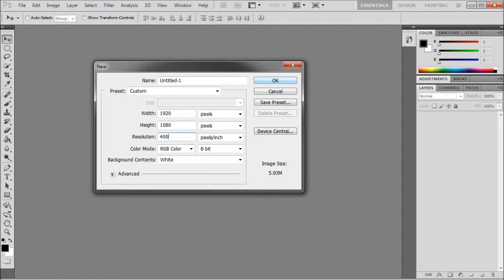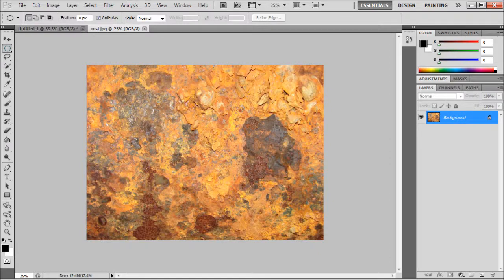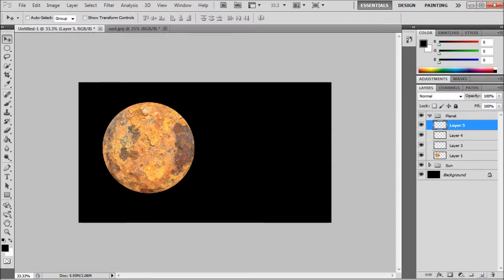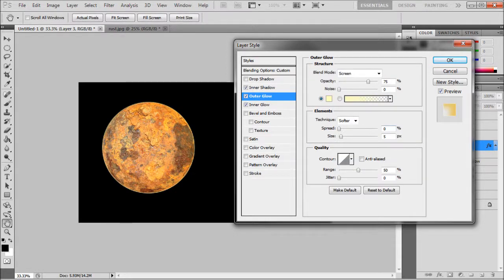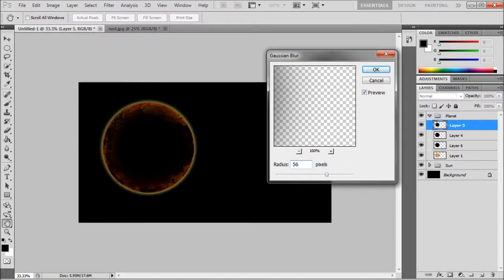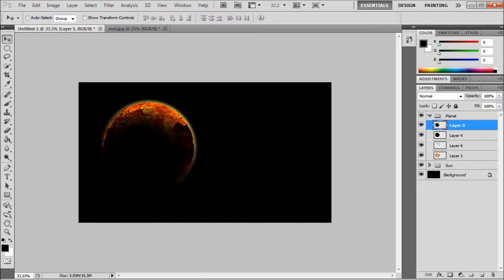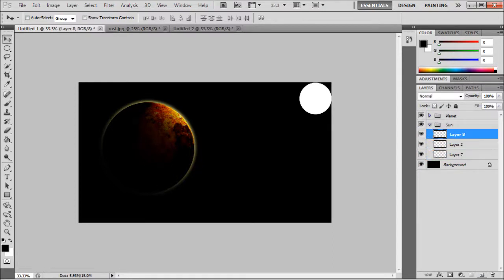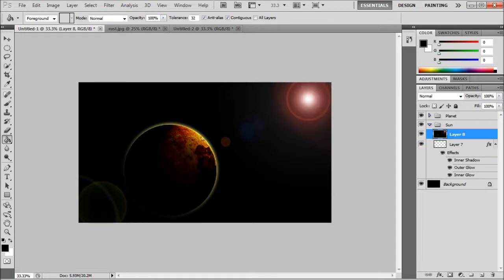Photoshop CS5 Tutorial - Planetary Scenes [Artwork]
Today i will be delving into the world of photoshop art by showing you how to create planet scenes from scratch. Sorry for the lengthy video, it's a pretty involving process. Lot's of tweaking to be done.